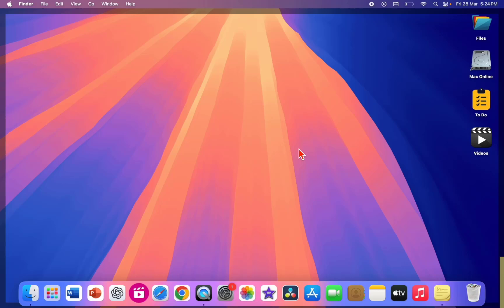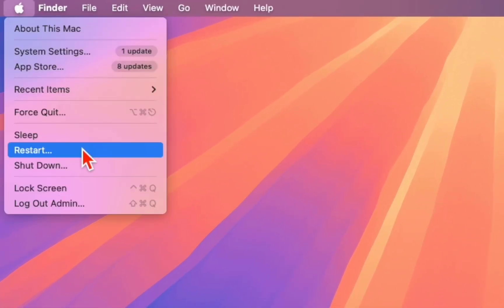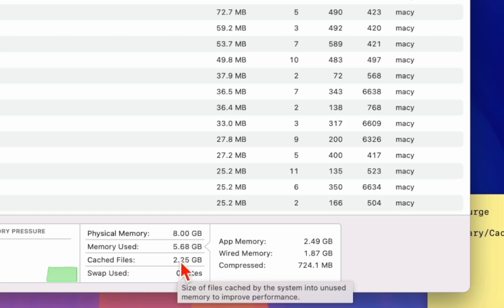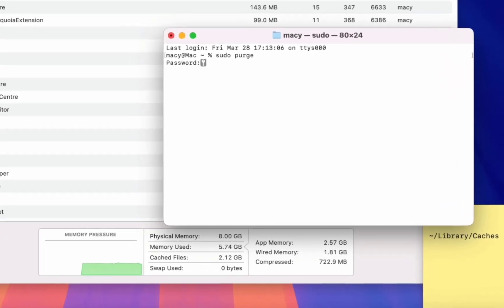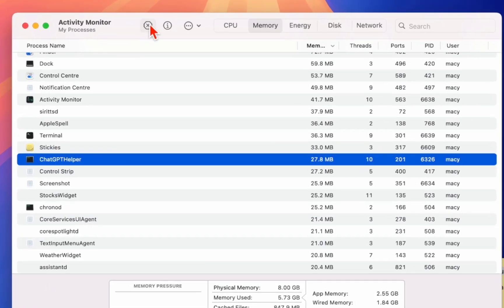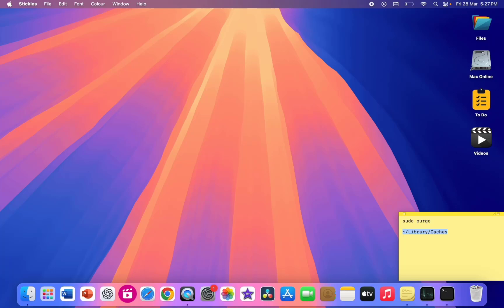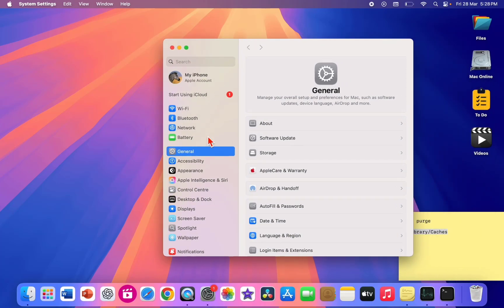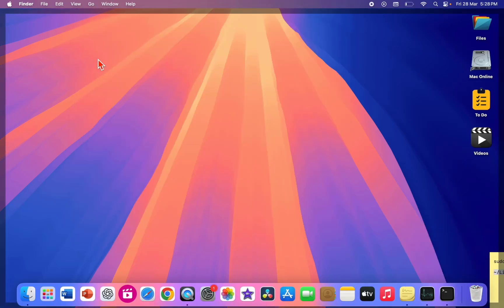How to Free Up & Clear MacBook RAM Cache to Boost Performance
Is your Mac running slow? In this video, we’ll show you how to free up & clear MacBook RAM cache to boost performance and make your Mac run faster. Over time, cached memory can slow down your system, causing lag and sluggish performance. By clearing your RAM cache, you can free up memory, improve speed, and optimize your Mac for better efficiency. Whether you're experiencing slow apps, freezing, or just want a smoother experience, these quick and easy steps will help you get the most out of your MacBook.

Best Ways to Free Up MacBook RAM Cache & Speed Up Your Mac, How to Free Up & Clear MacBook RAM Cache to Boost Performance, how to clear macbook ram cached, how to free up ram memory, clear ram memory in macbook, how to make macbook faster, improve mackbook speed performance, clear ram memory & caches, fix all ram issue in macbook, increase ram memory in macbook, clear macbook pro ram memory, clear macbook air ram cached, imac, mack mini,